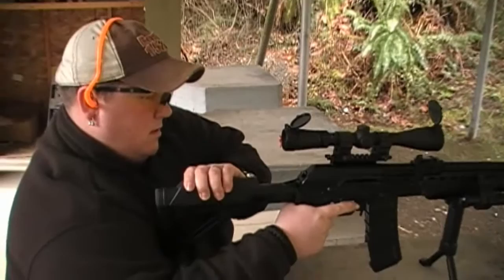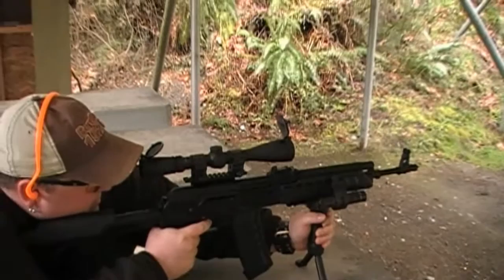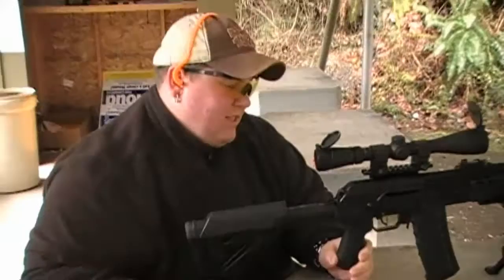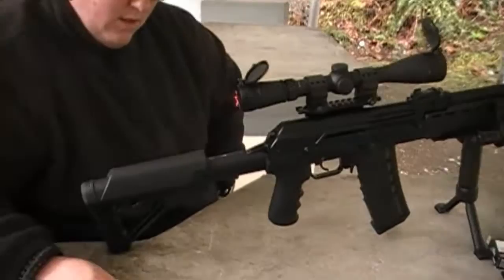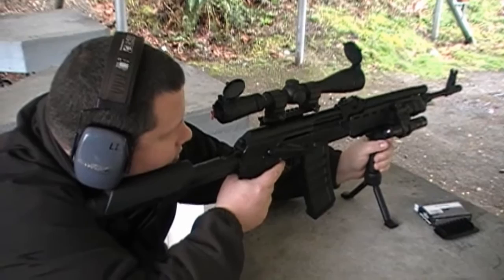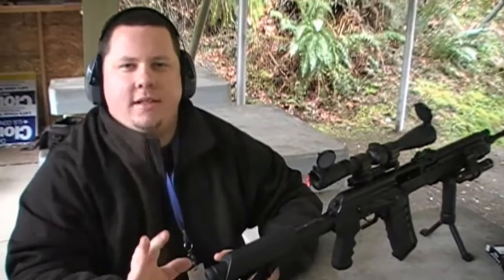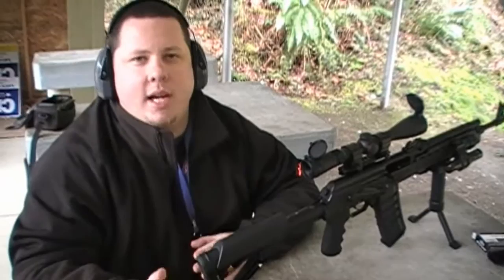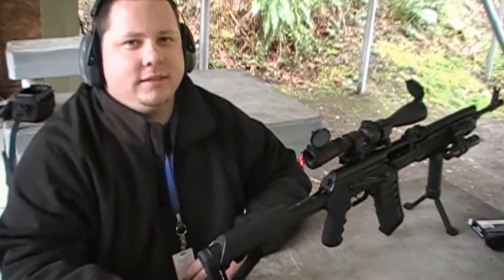Saiga 223 Converted First Shots by CandRreviews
Ryan & Chad shoot Ryan's newly converted Saiga 223